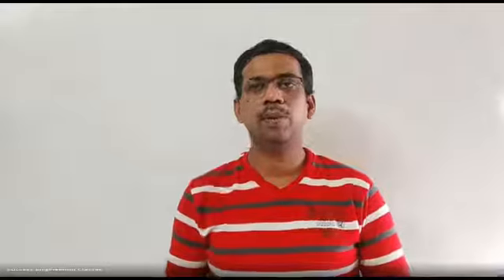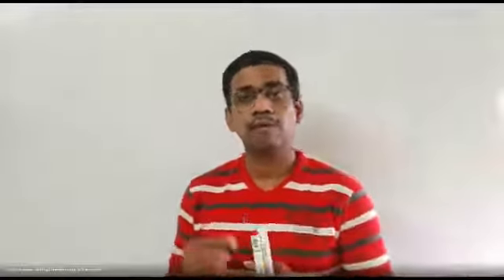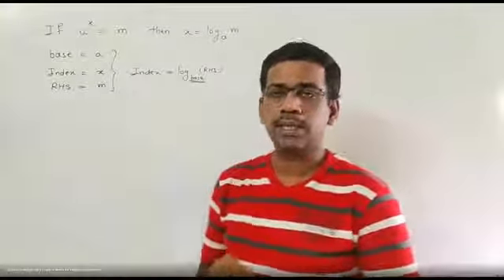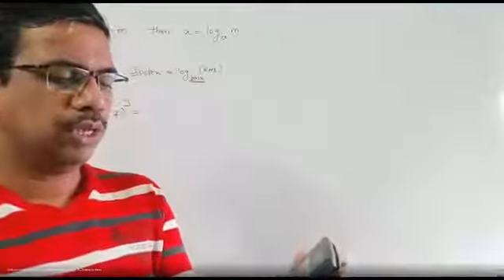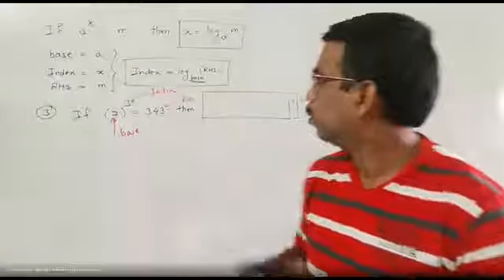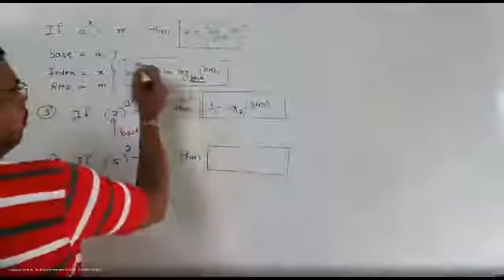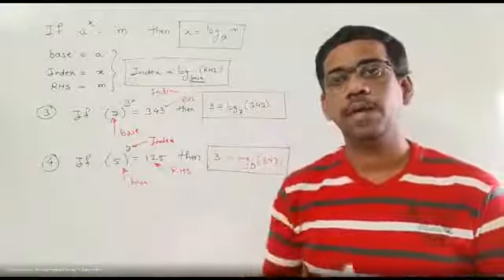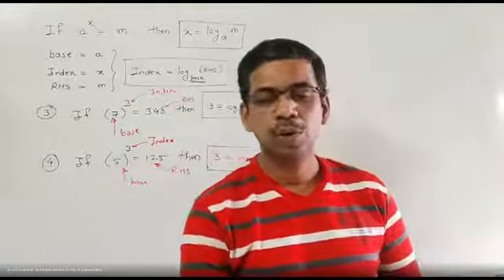Logarithm Numericals Maths 1st year Diploma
For 1st year Diploma